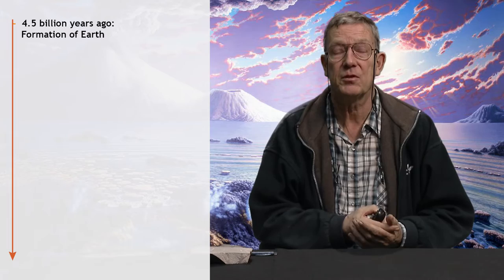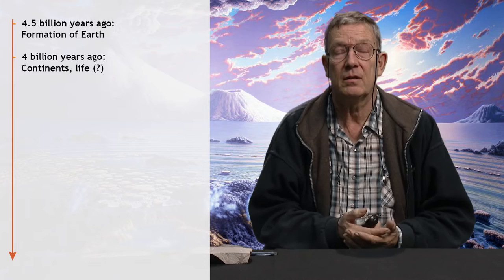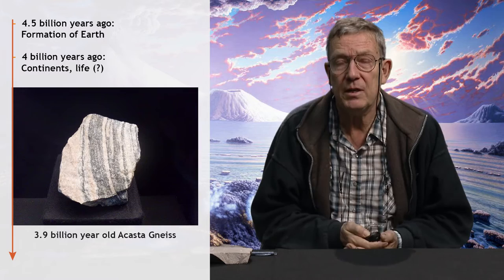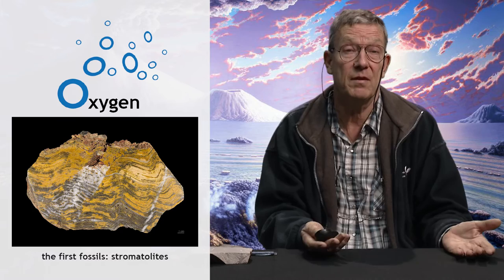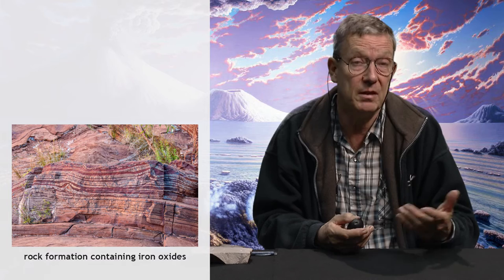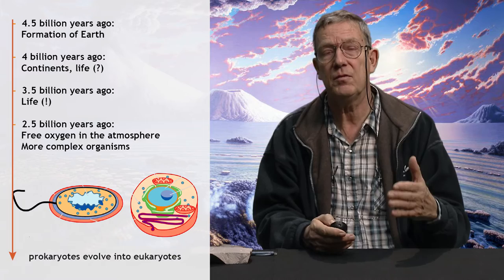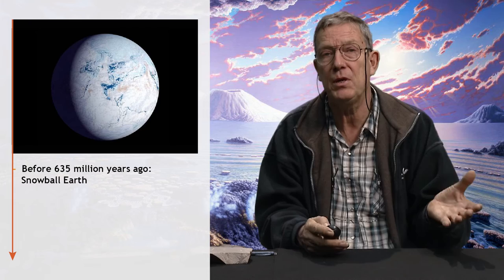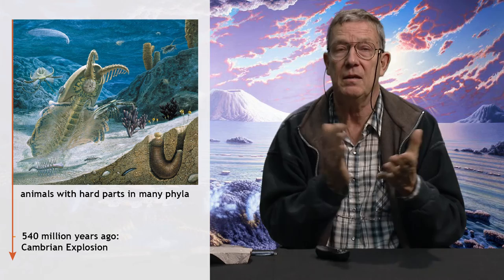How did life develop on the early Earth?